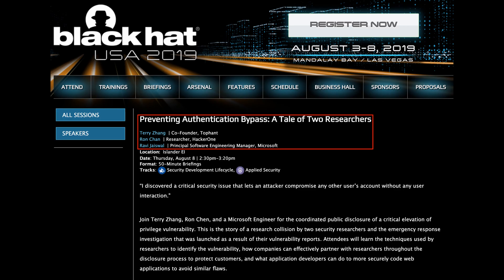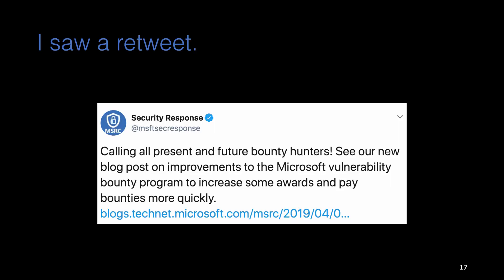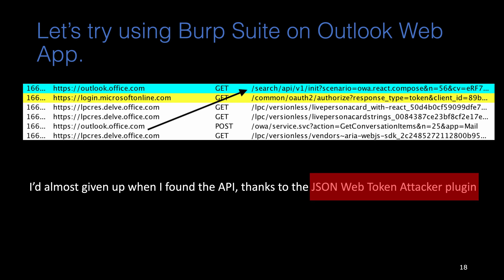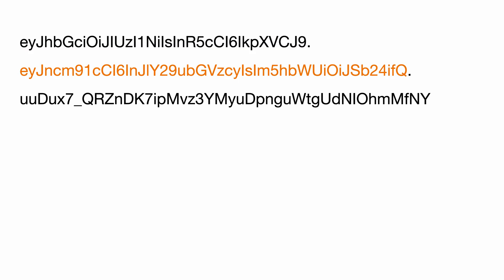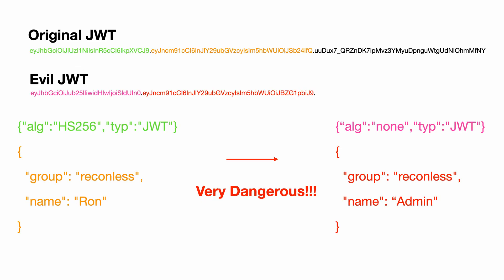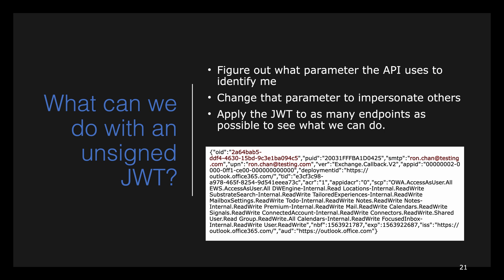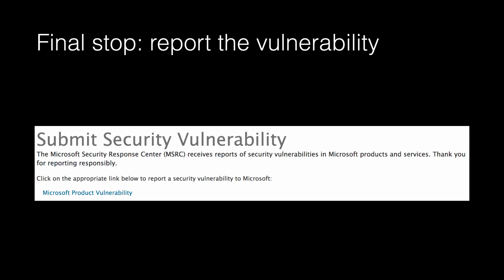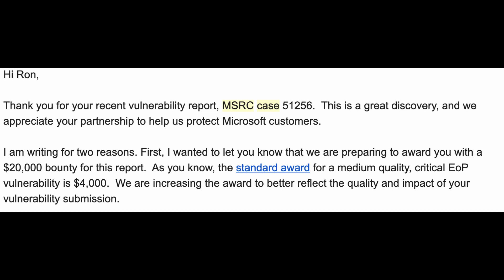I hacked Outlook and could've read all of your EMAILS!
In this video, Ron Chan talks about a $20,000 bug that could've allowed attackers to read anyone's outlook email.